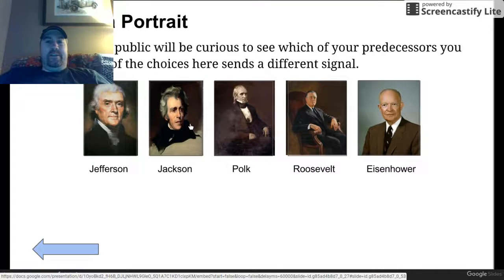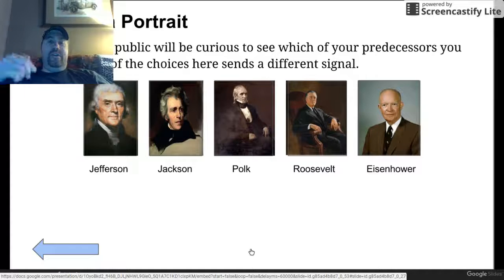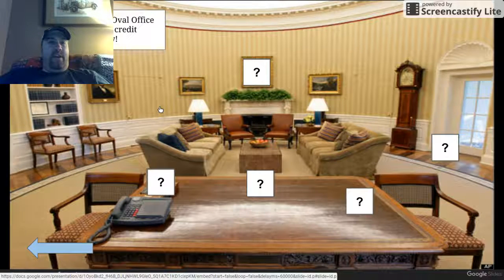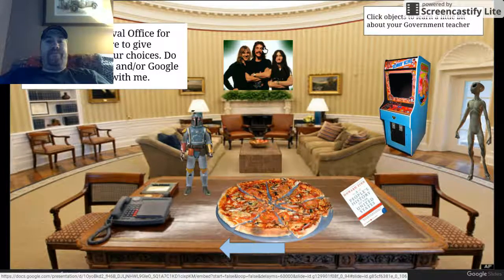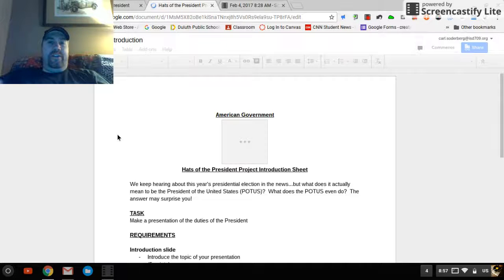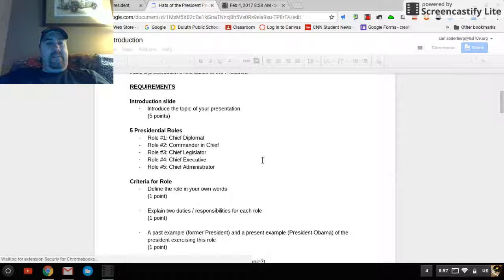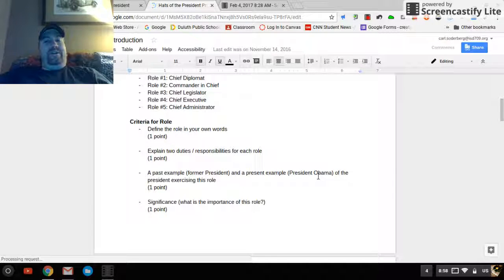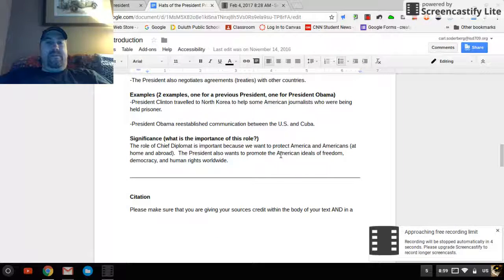Grading Period 3, Week 3 ~ Final Week of Executive Branch